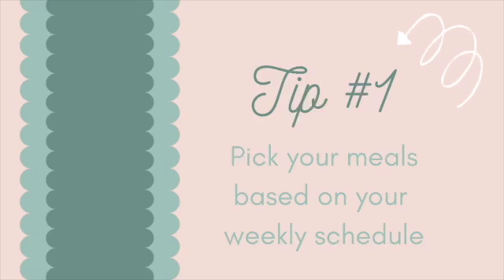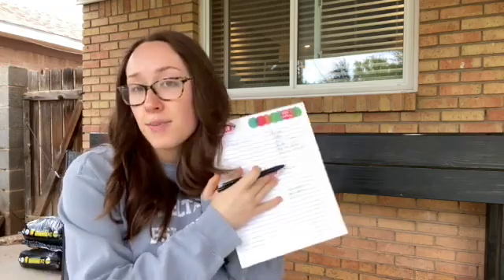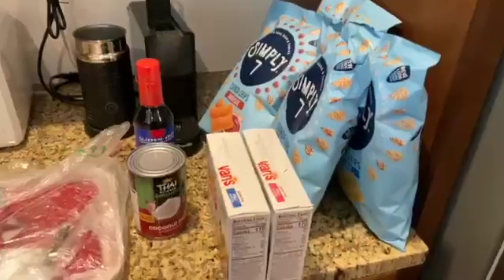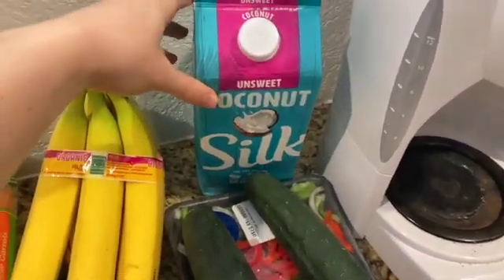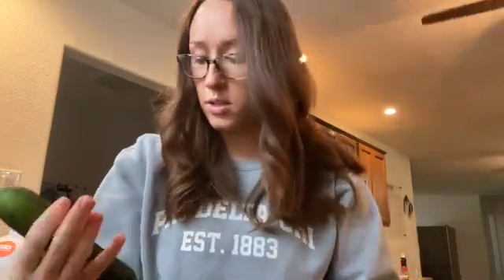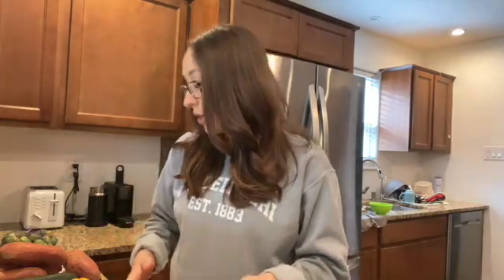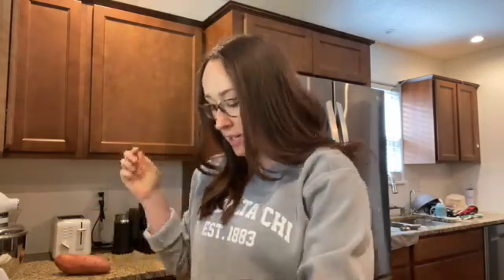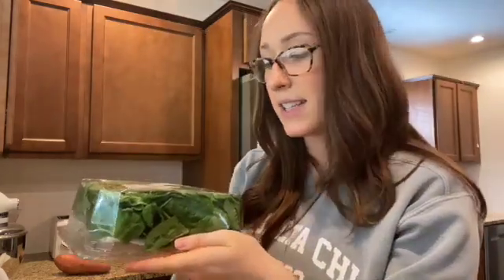How we Meal Plan and Prep for the Week // Grocery haul + VLOG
DON'T FORGET...